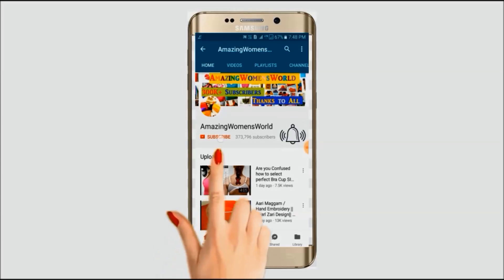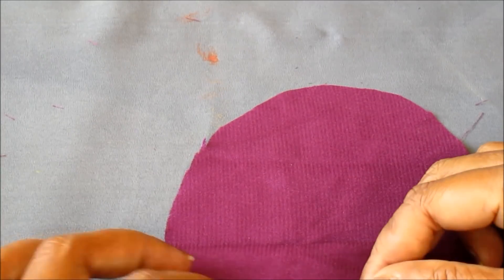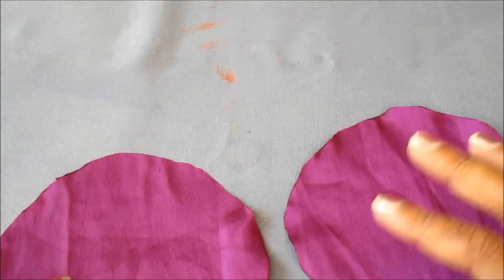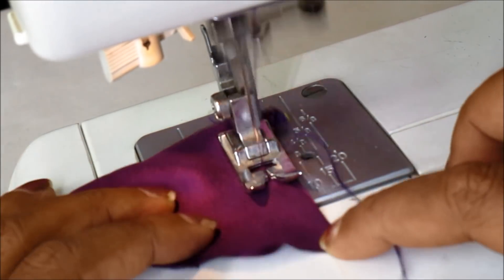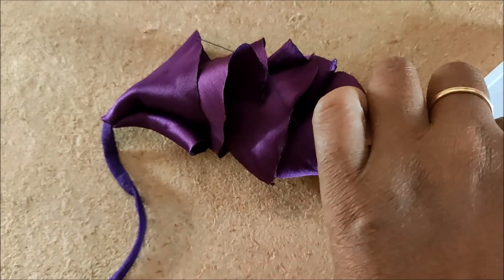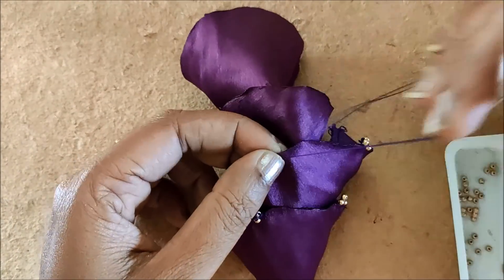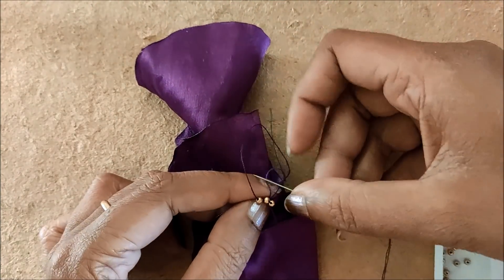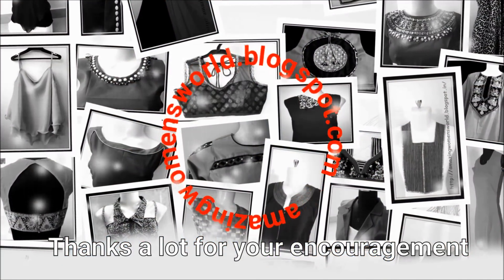Amazing Beads Latkans/ Tassels Making for Blouses / Suits / Dresses